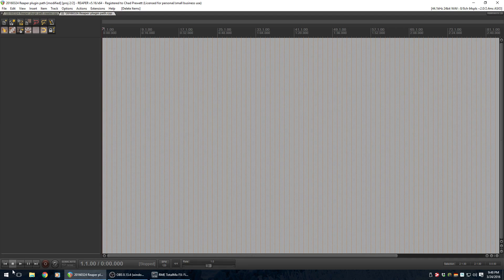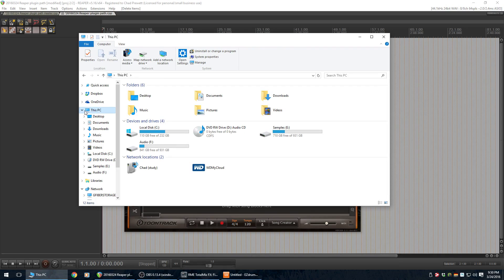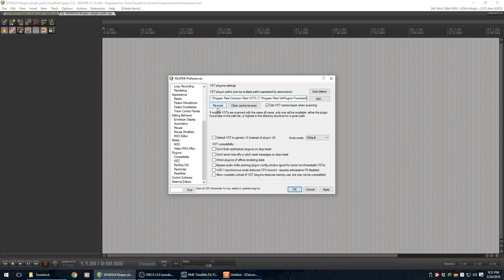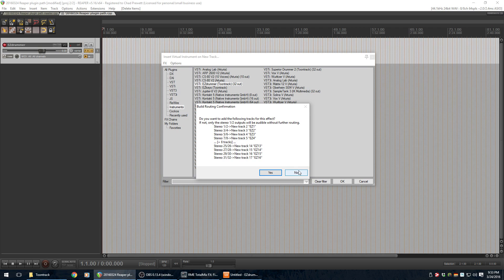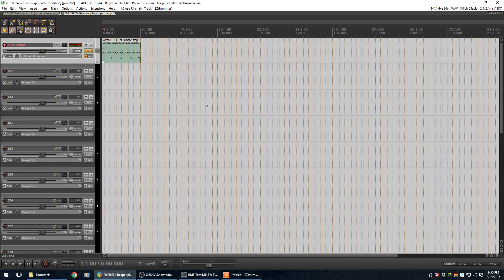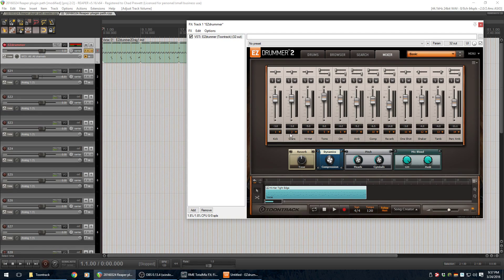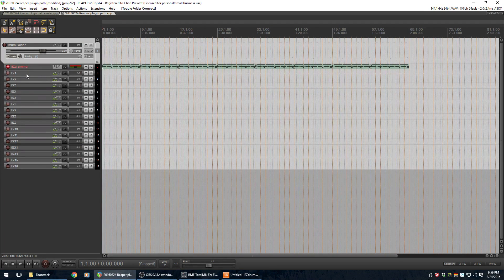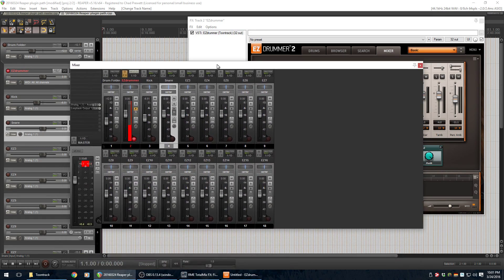Getting started with EZDrummer and Reaper - YHRS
How to get Reaper to find the EZDrummer VST plugin, and a couple of tips on creating a multi-output routing so that you can mix individual kit pieces with Reaper's mixer and faders.

Please ask any questions or make any suggestions in the comments section below!